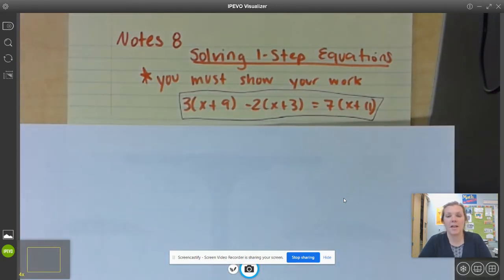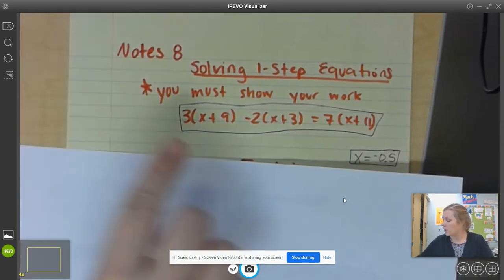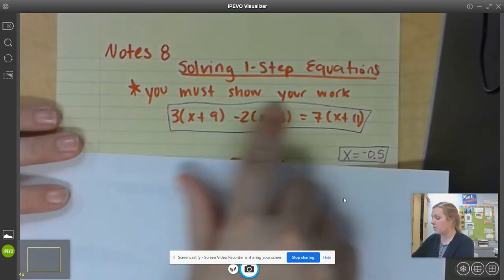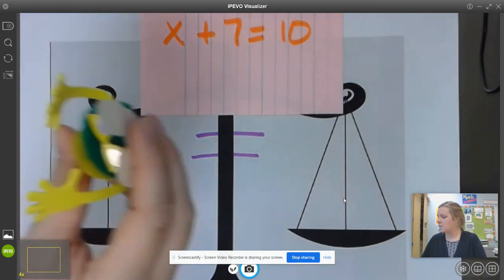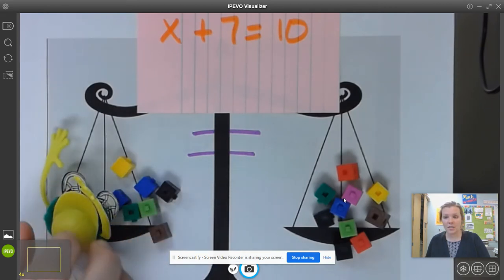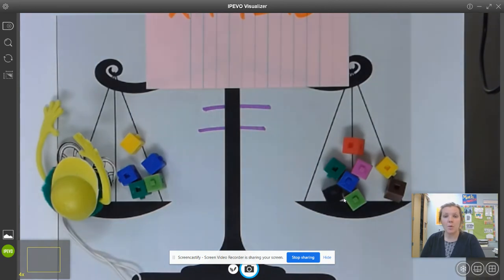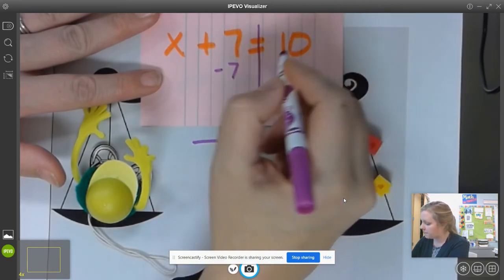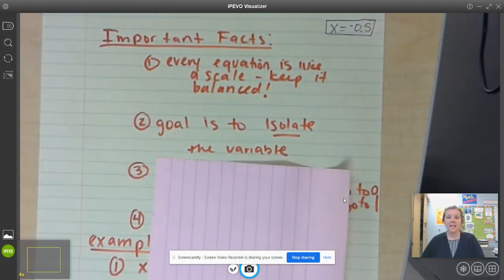Q3 M7: Notes 8 Solving 1 Step Equ pt 1